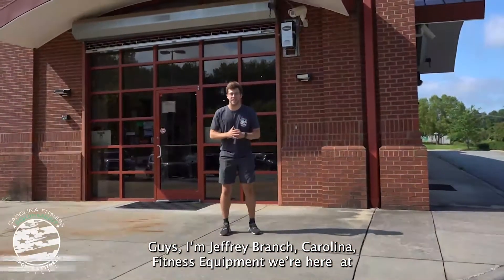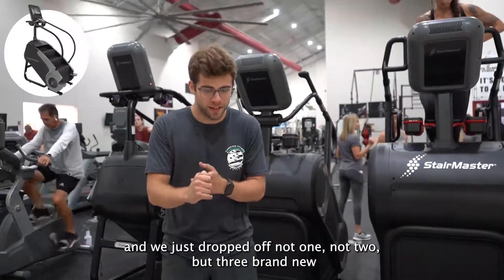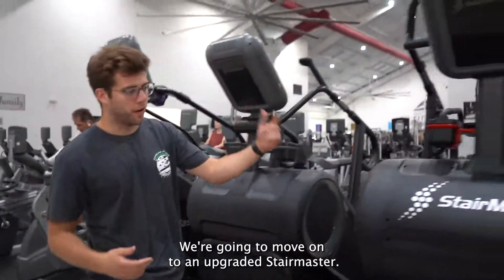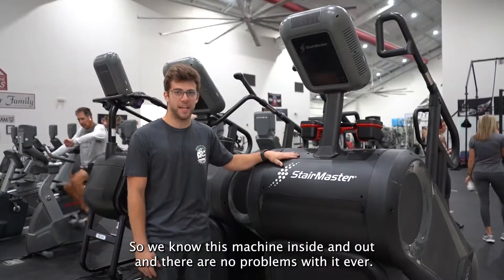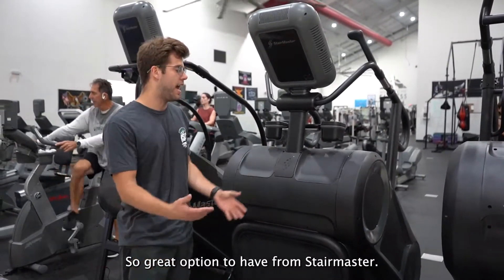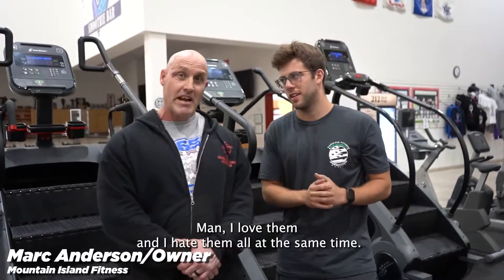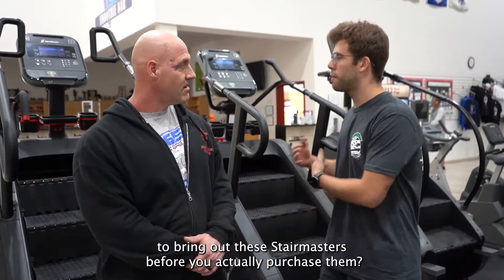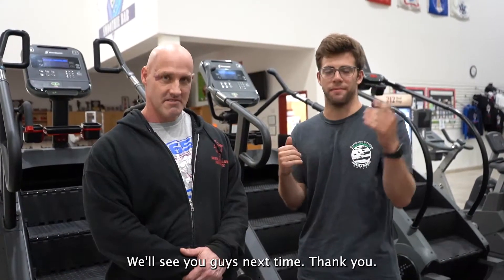Demo Program at Mountain Island Fitness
We are at Mountain Island Fitness to check out the Demo Program!  Jeff walks us through what joining our demo program looks like. Our demo program allows gyms to try out select pieces of equipment before purchasing!